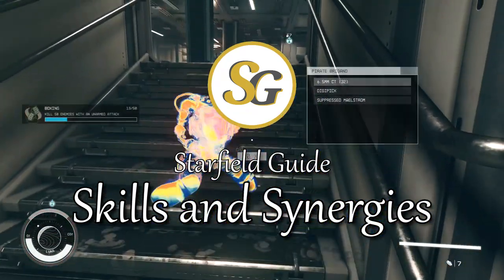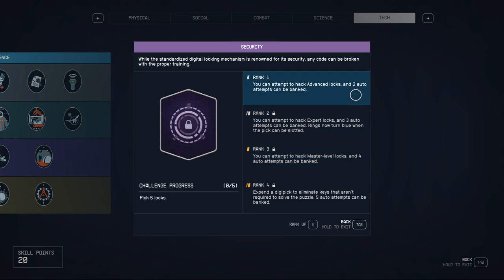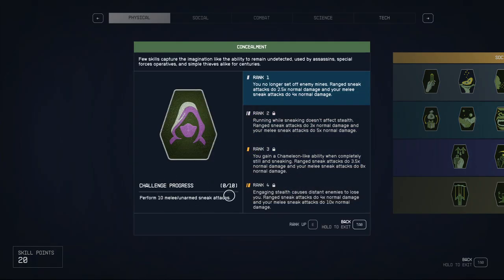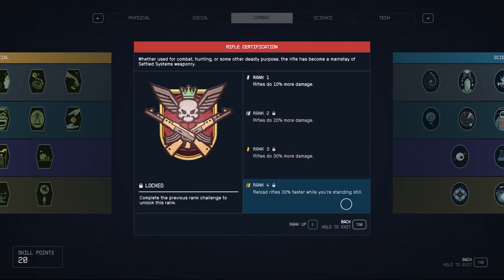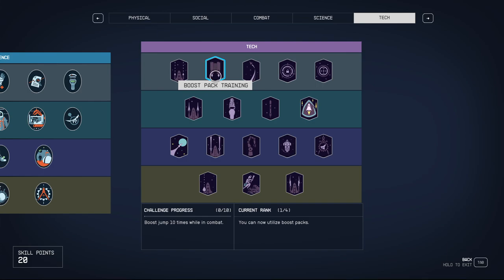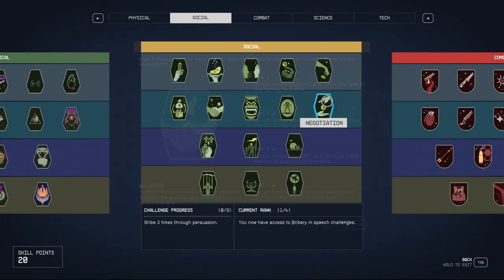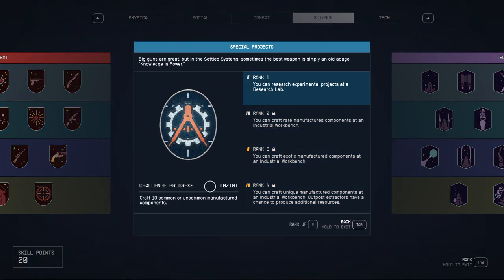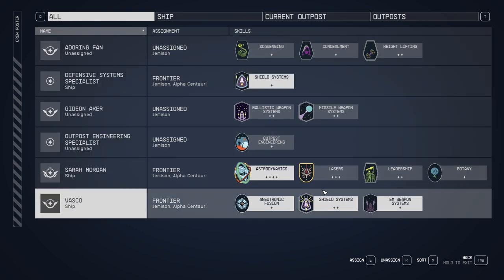How to use skill synergies to make your Skills powerful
Skills in the right combinations complement each other to make you more powerful. I'll walk you through how skills work and how to combine them for maximum impact.

for more information on the game!

Thanks to Bethesda for the review key. All opinions are the author's.

00:00 - Foreword
00:16 - How does it work?
01:30 - Unarmed Combat
02:36 - Armed Combat
04:35 - Social Group
05:20 - Industrial Production
06:14 - Space Fighter
07:09 - Final Words